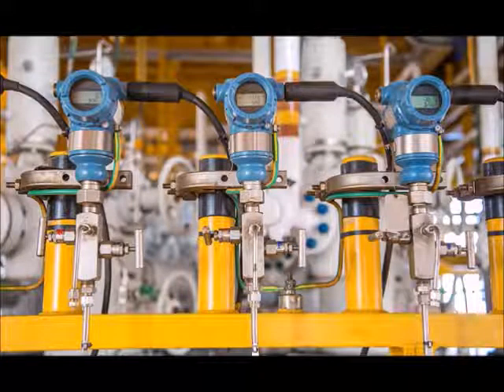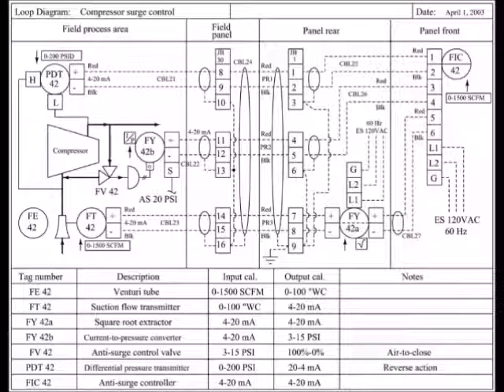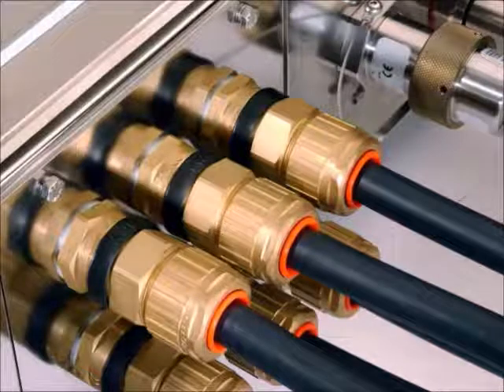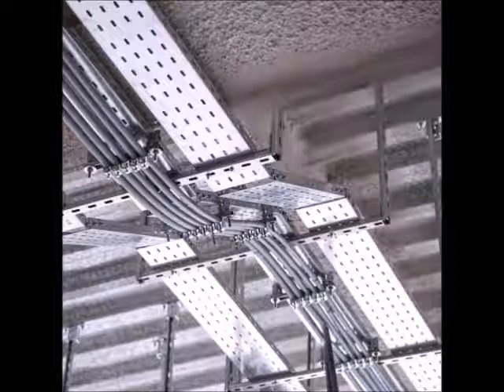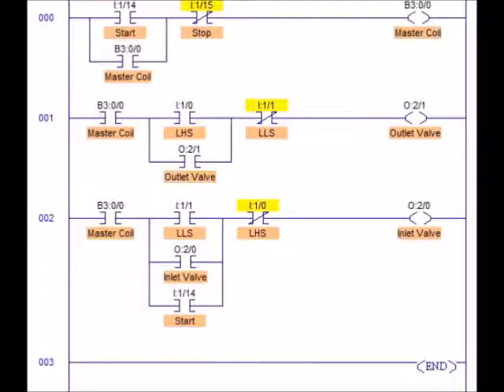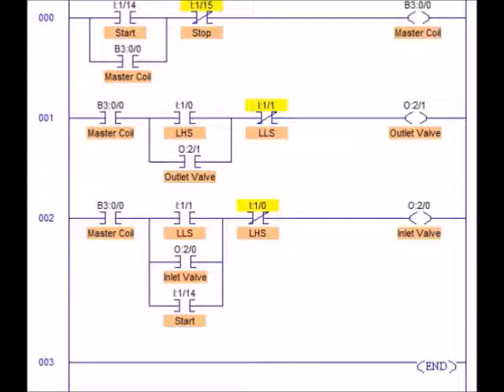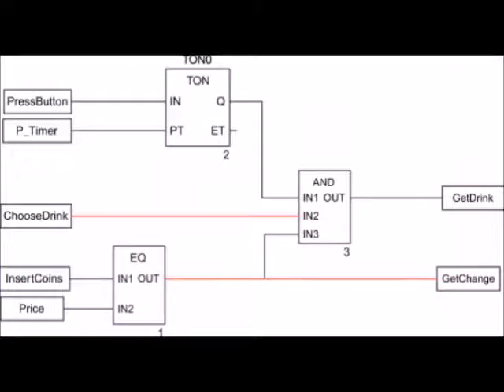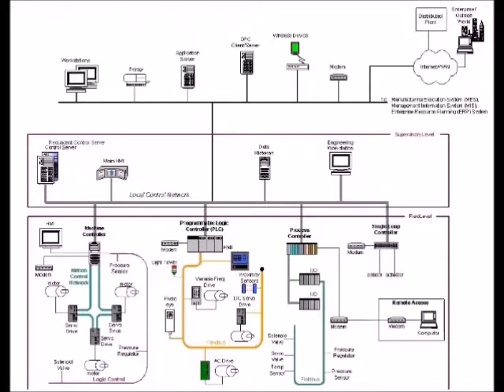Dissecting the Anatomy of a Process Control System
In this video I will walkthrough how a typical processcontrol system PCS is hooked up in a plant. The first part describes the loopdiagram from the field to the PLC panel. The second part dives into the configuration and design of the PLC and its program.
0:22 - Overview of loop diagram
0:46 - Field process area
1:12 - Field panel and junction box
2:10 - Cabling
2:59 - PLC panel
3:55 - Ladder logic
5:23 - Functional block diagram
6:06 - Network hierarchy